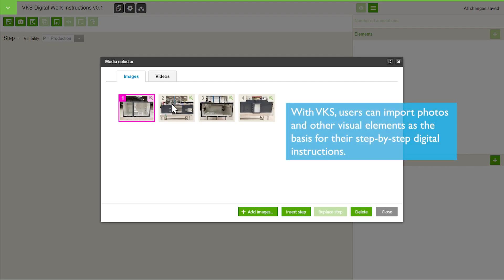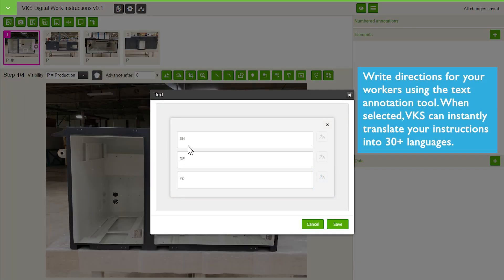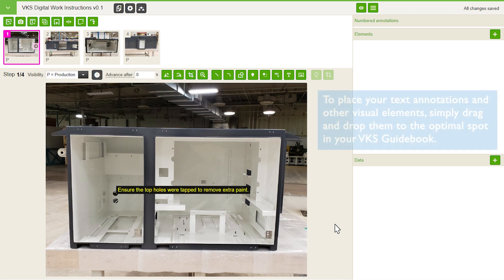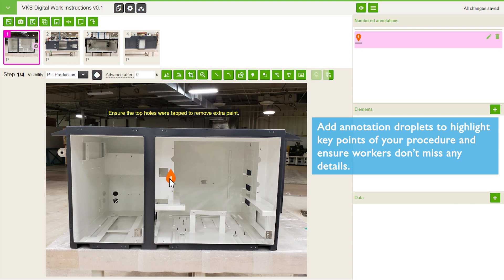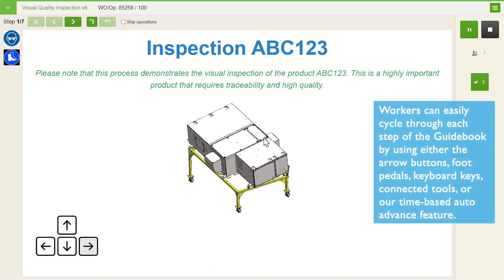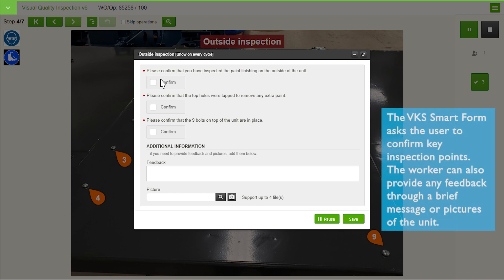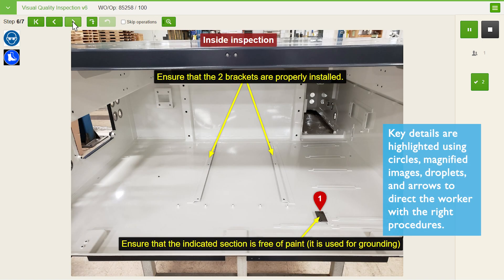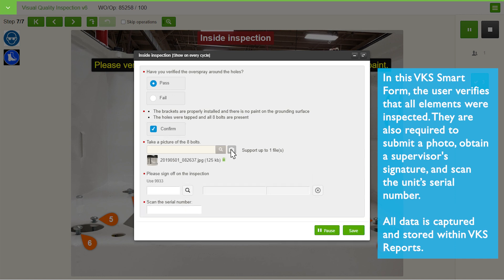Digital Work Instructions | Creation & Utilization Tips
Unlock the power of VKS Digital Work Instructions with our latest video showcasing the seamless integration of photos and visual elements into step-by-step digital instructions. Explore how VKS revolutionizes workflow optimization, offering text annotations, droplets, arrows, and more to highlight processes and ensure comprehension.

From translation capabilities to intuitive interface navigation, VKS digital work instructions empower workers with the tools they need for enhanced productivity. See VKS in action and transform your operations with digital work instructions.

Go Digital In Minutes!